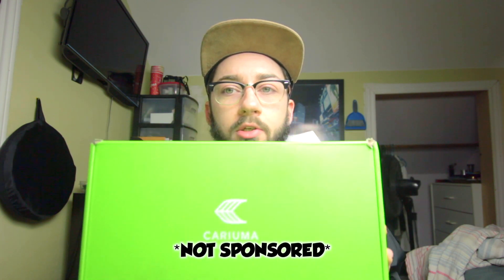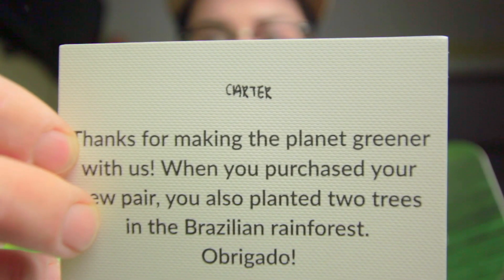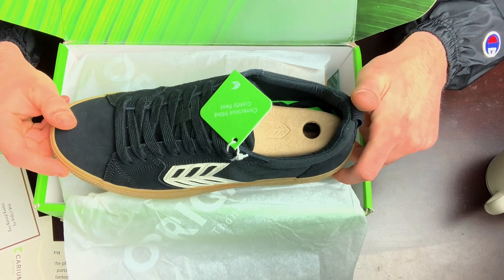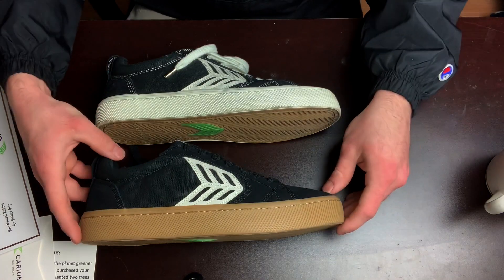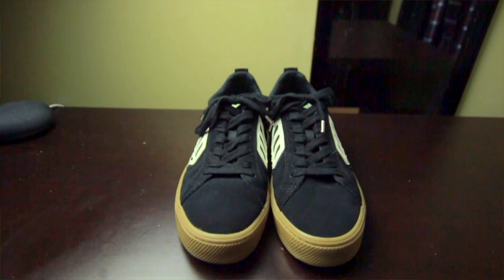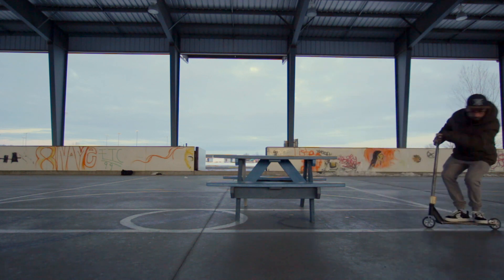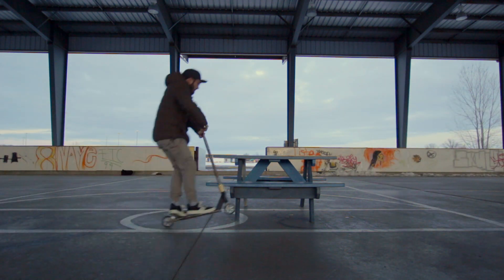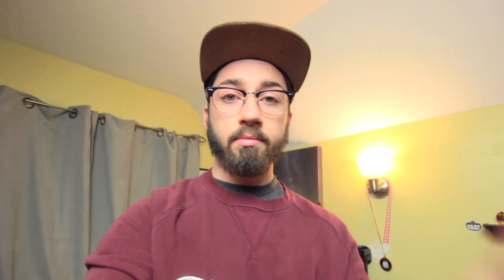THESE are the BEST SHOES on the PLANET!!!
Hey Guys!

So I decided to buy a pair of Cariuma Catiba Pro's (2 actually)!!
This is basically just an unboxing and a quick test. the real test will come when I'm actually able to ride without any limitations due to weather.

Gear I use:
Canon T5i
Sigma 10-20mm F/3.5
Rode VideoMicro
SmallRigs Weebill S Top Handle
Neewer 1600w Video Light Kit
Lowepro Flipside 500 AW II
Neewer FW568 5.5" Field Monitor

carter_macneil1

Give the boys a follow on Instagram too!!